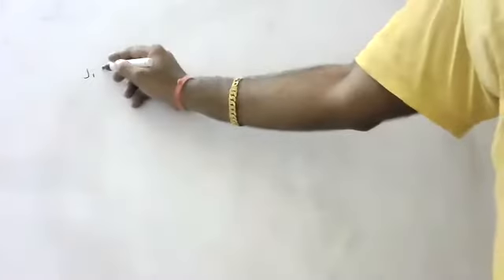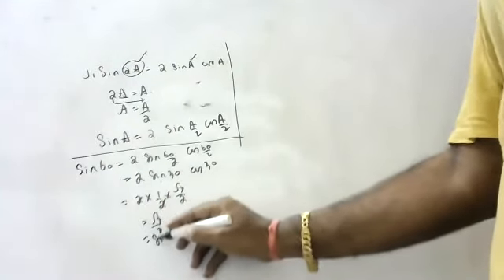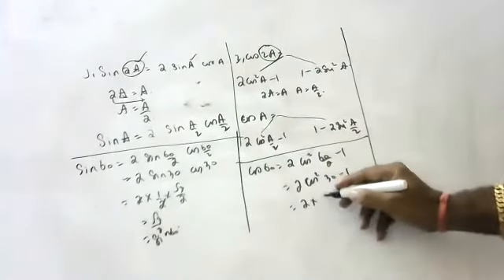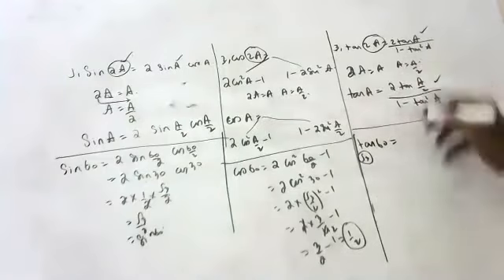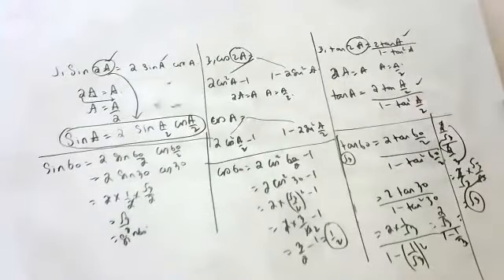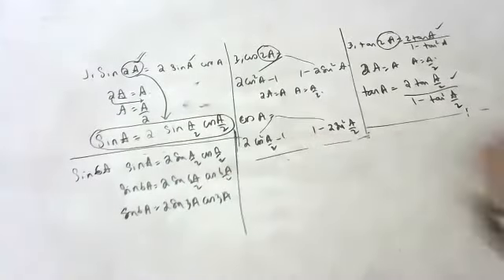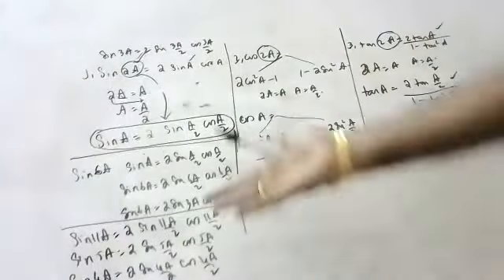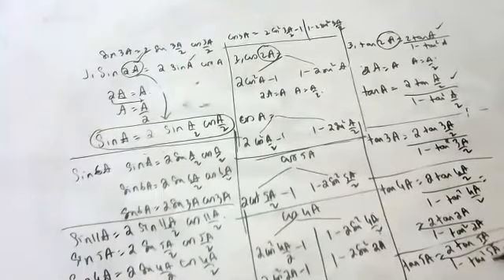sinA sin 2A sin 3A cos A cos 2A cos3A tanA tan2A tan 3A and so on